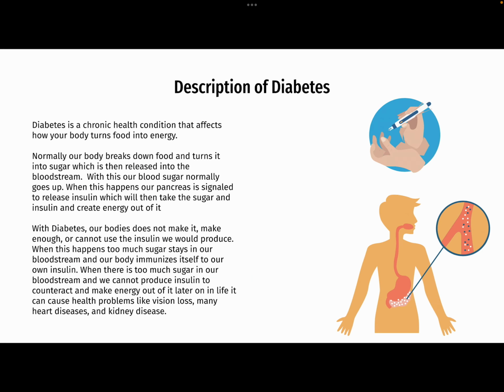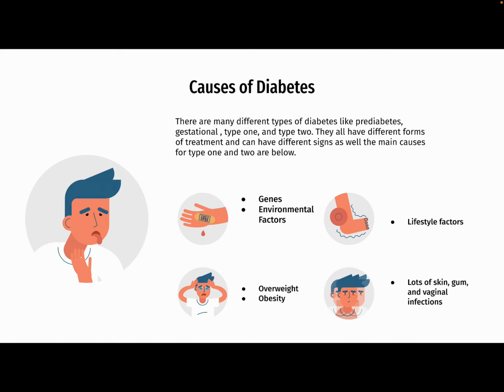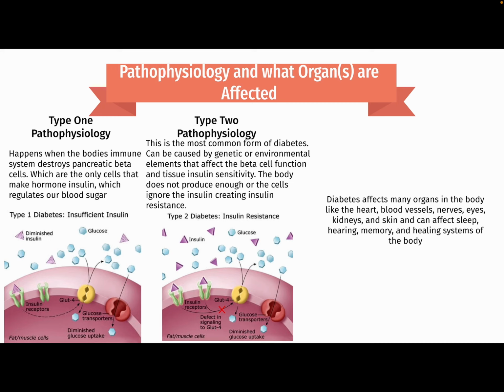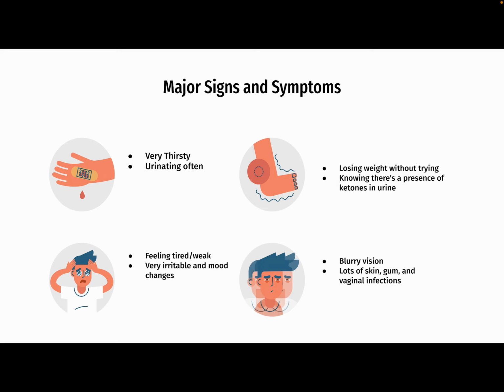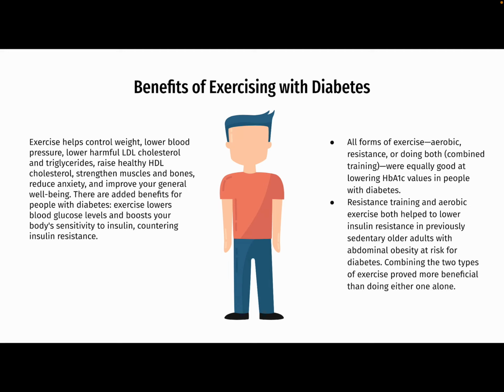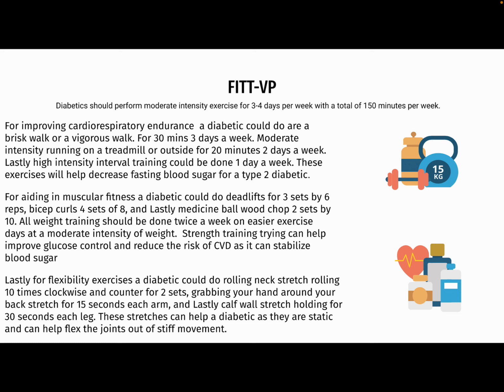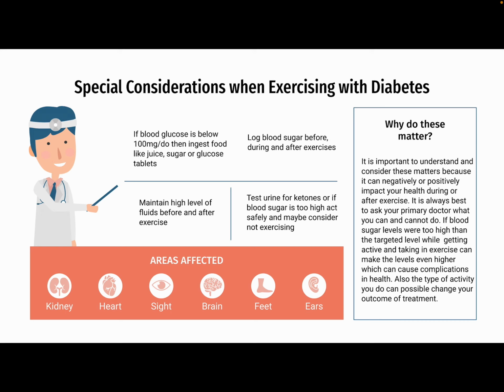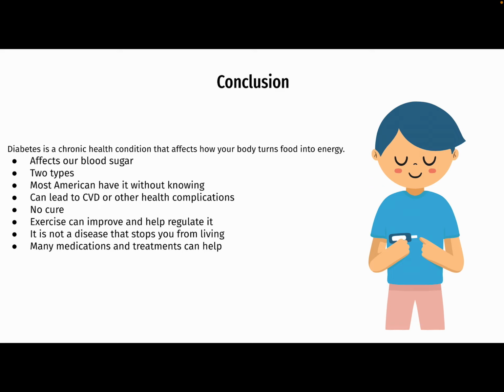C’airras End of NAT 261 project